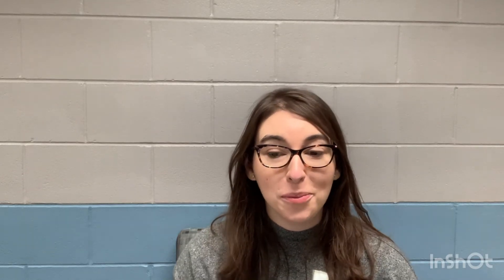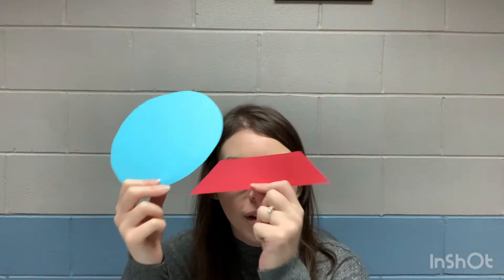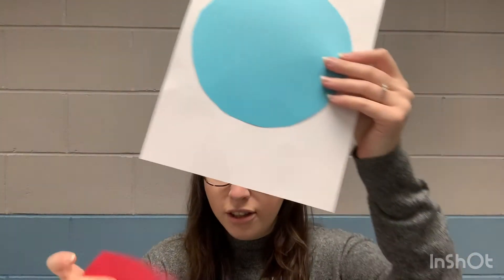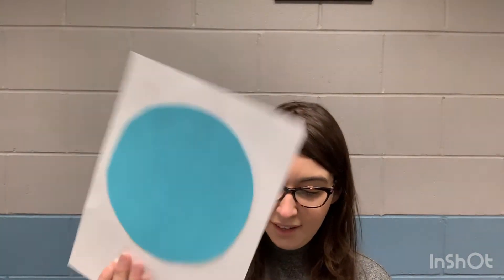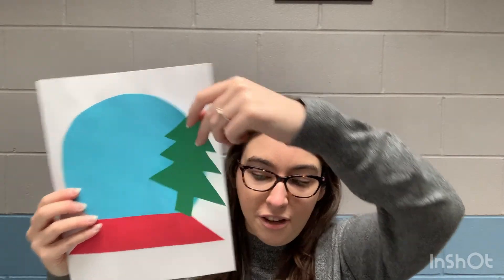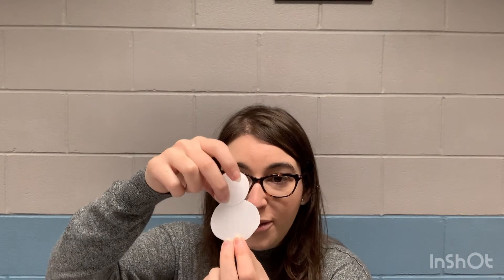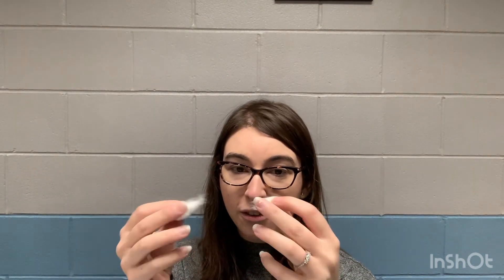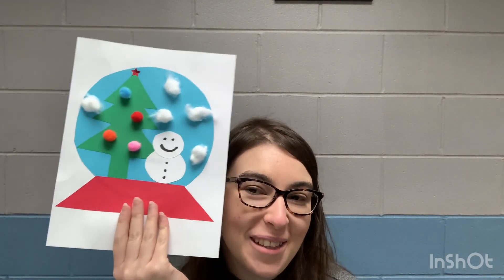Snow Globe Craft with Ms. Ariel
Join Ms. Ariel as she shows you how to make this week's craft, a snow globe!